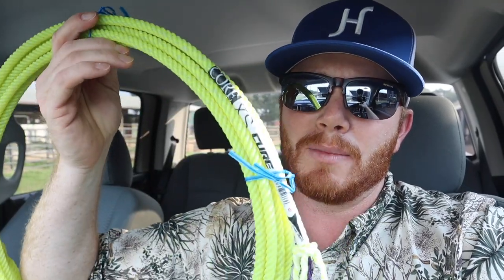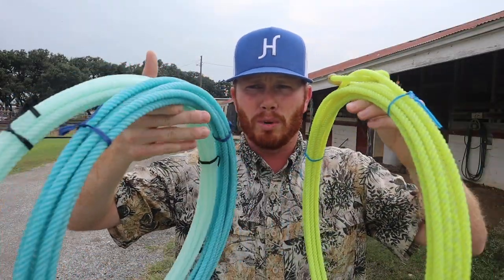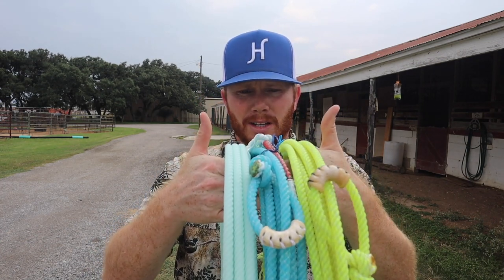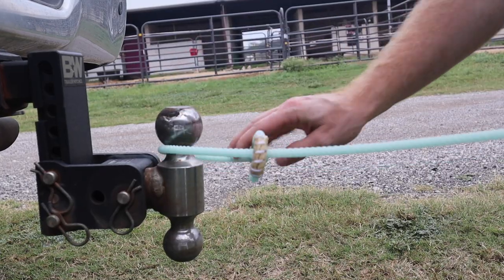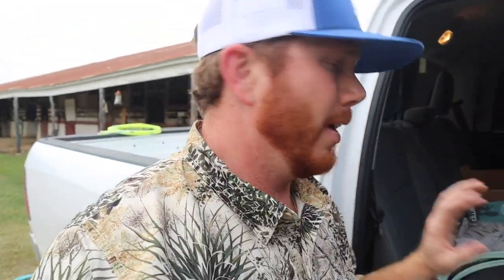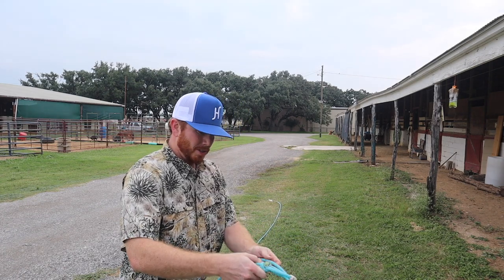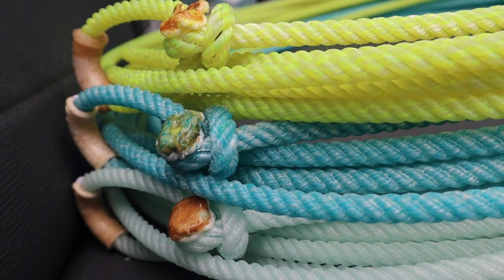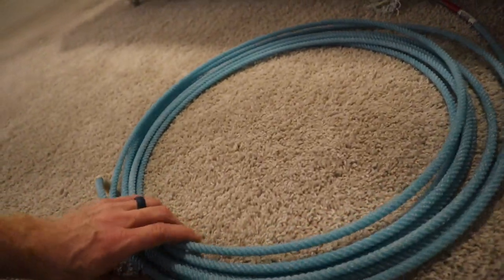Breaking In & Conditioning Team Roping Ropes!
New ropes are the best, but they do not always feel the best. There are a few things that I do as soon as I untie my ropes from their twist ties. Try this method of breaking in and conditioning your team roping ropes and see if it helps you to have a longer lasting rope as well as a solid feeling rope between your hands.

Shop my ETSY store for our Houser Sport Horse hats!